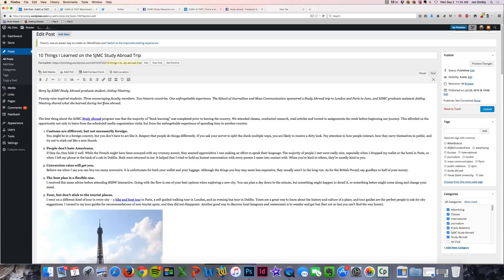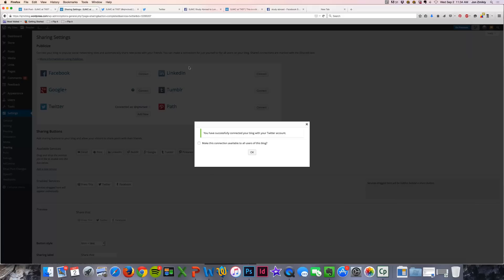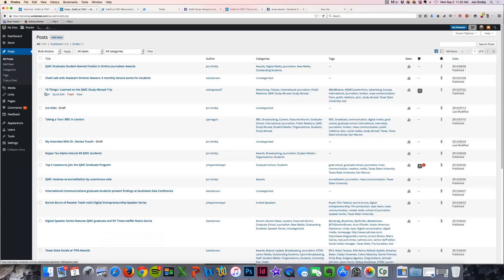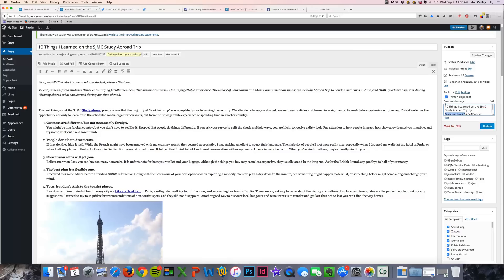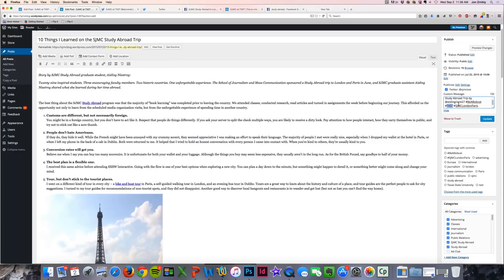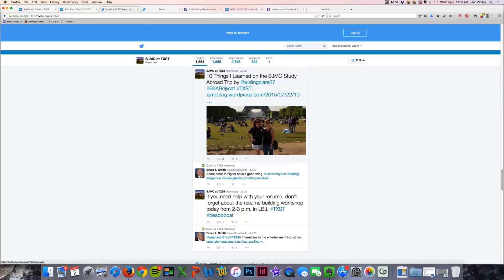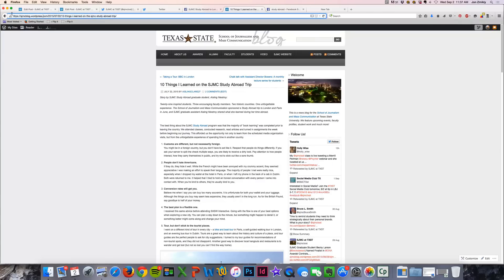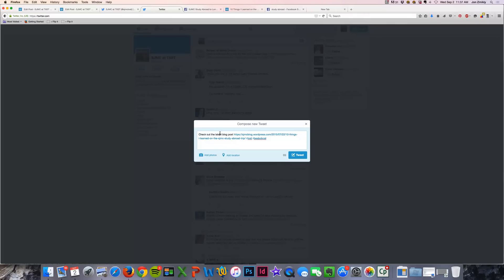Promoting Your Posts on Twitter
This tutorial shows you how to automatically tweet your posts from Wordpress, or manually promote blog posts on Twitter.